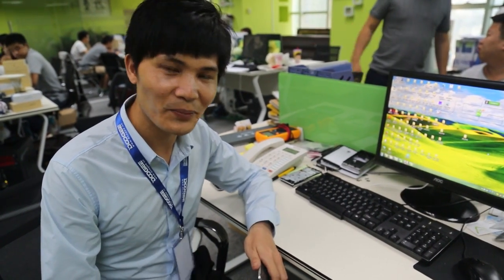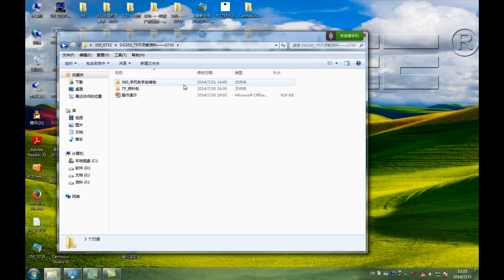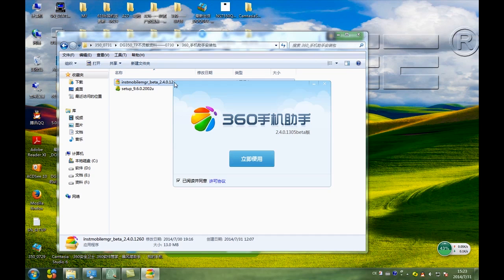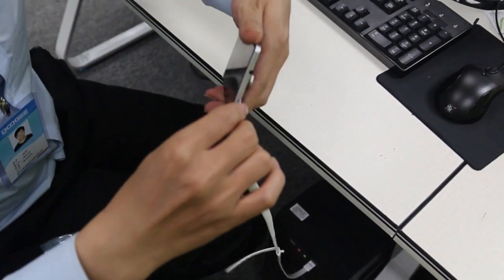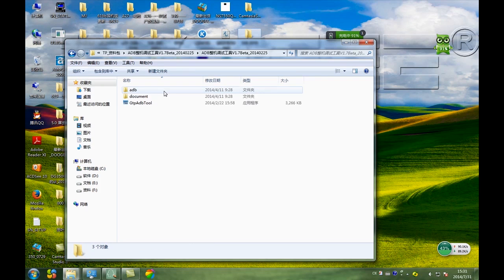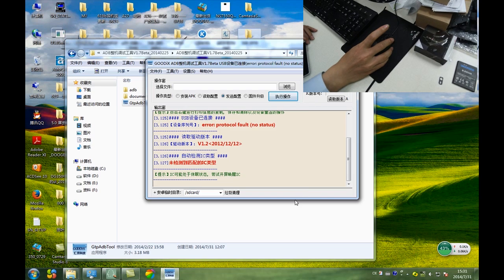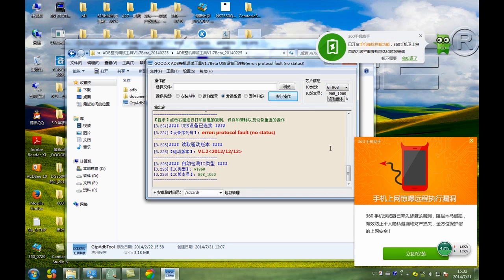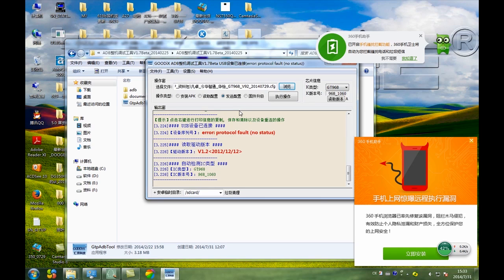Video Tutorial for DG350 Touchscreen BUG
This is the tutorial for repairing DG350 touchscreen BUG, I hope it will be helpful, the engineers made this without a problem-phone. If this can not help you, please tell me.
Sorry for your problems.